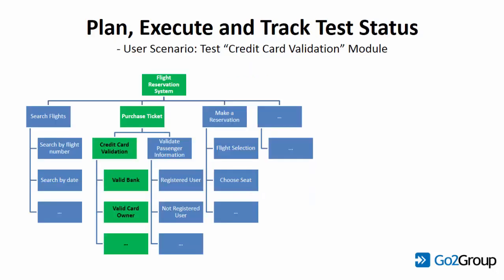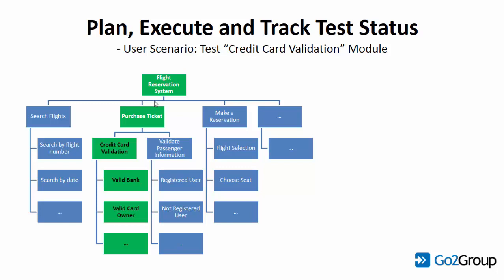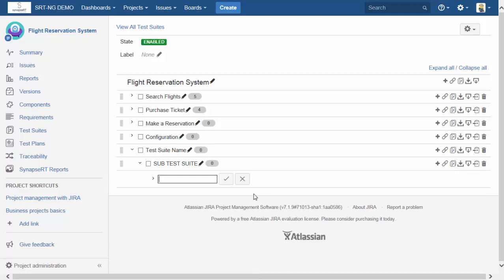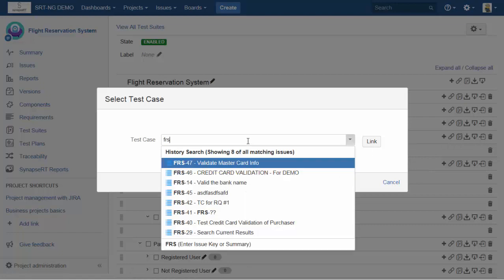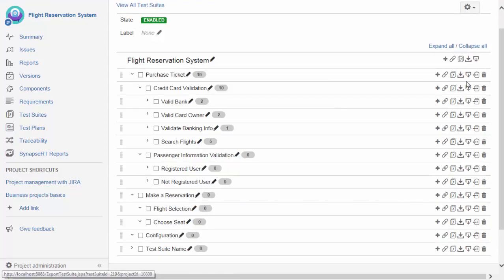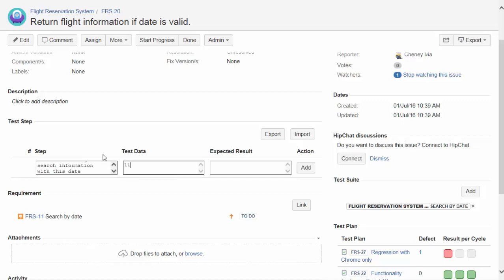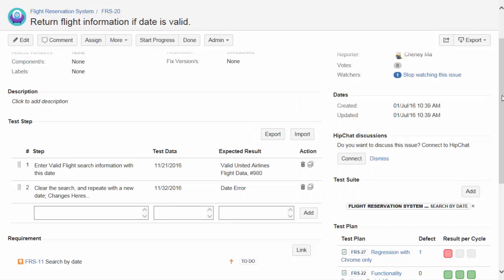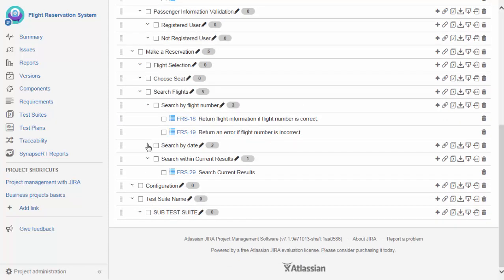synapseRT NextGen Manage Test Case